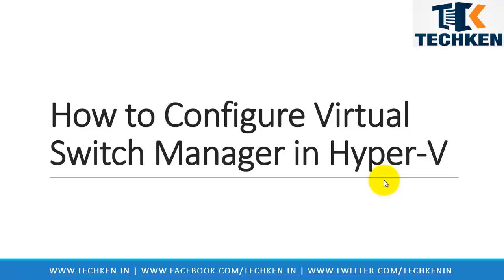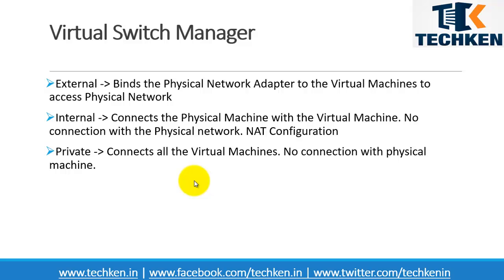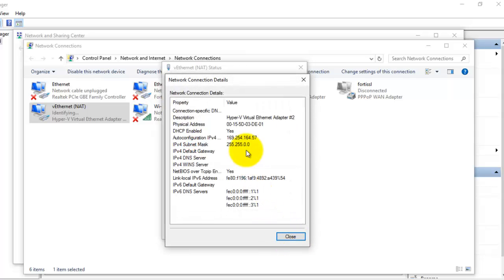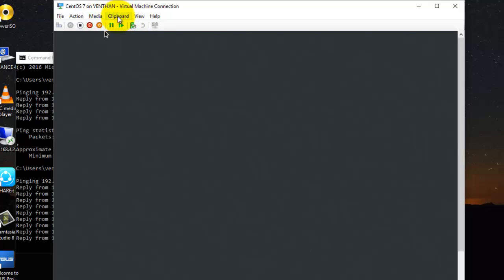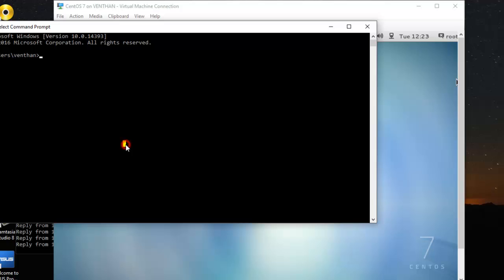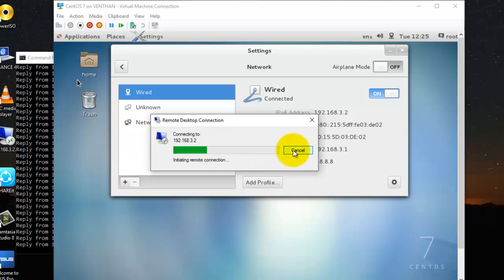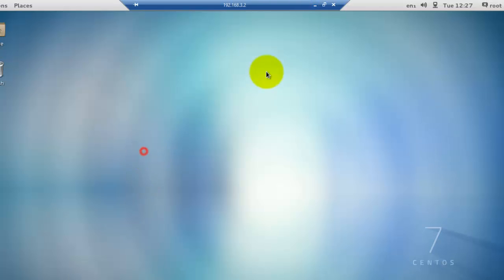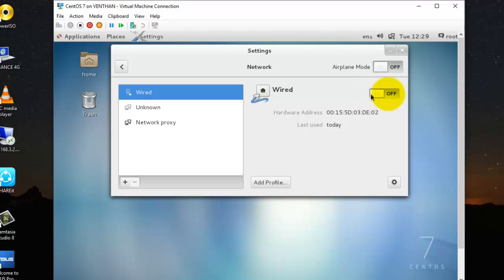Hyper V Tutorials - 5 - How to Create and Configure Virtual Network / Switch in Hyper V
Follow the below steps to configure the virtual network manage in the Hyper V
To configure virtual networks:

1. Go to any computer that you have previously set up to remotely manage Hyper-V Server.
2. Open the Hyper-V Manager MMC snap-in.
3. From the Actions menu, click Connect to Server, select Another Computer, and then enter the name or IP address of the server that you want to connect to.
4. In the Actions menu, click Virtual Network Manager.
5. Under Create virtual network, select External, and then click Add.
6. Type a name for the new virtual network (such as Corpnet), and then click OK.

The above configuration will show you how to create and configure virtual switch in hyper v.

External :

External virtual networks are used where you want to allow communications between

Virtual machine to virtual machine on the same physical server
Virtual machine to parent partition (and visa-versa)
Virtual machine to externally located servers (and visa-versa)
(Optional) Parent partition to externally located servers (and visa-versa)

Internal :

Internal virtual networks are used where you want to allow communications between

Private :

Private virtual networks are used where you want to allow communications between